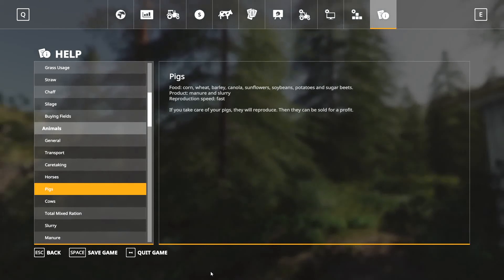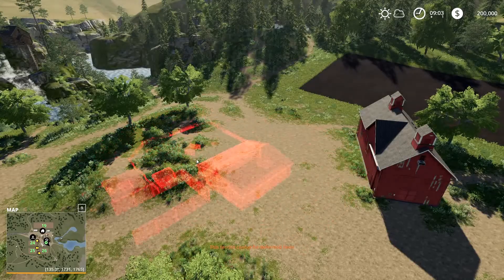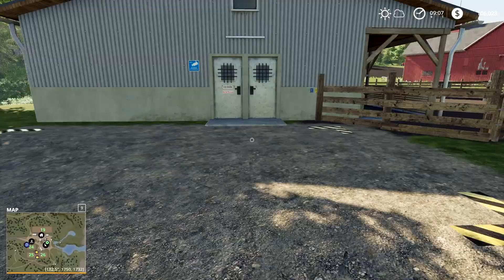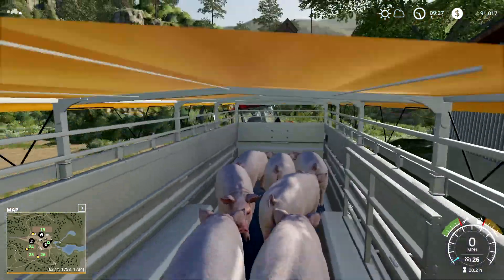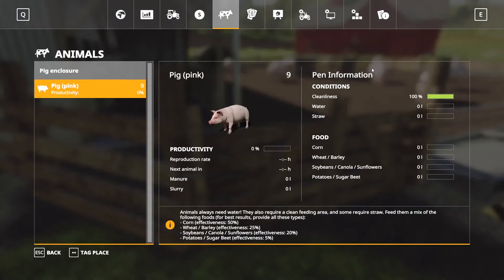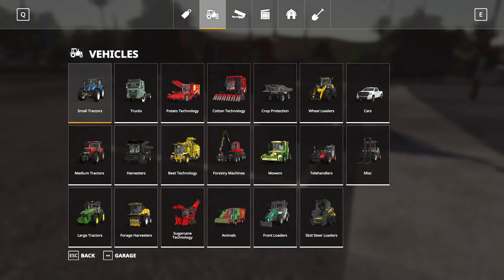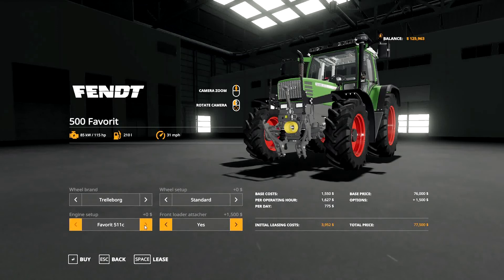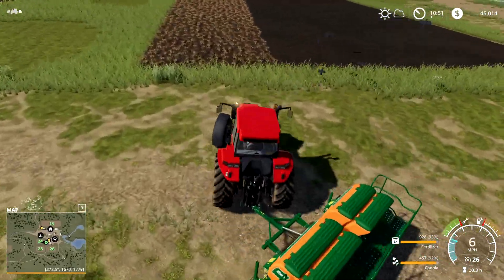Animals in Farming Simulator 19 - Part 1 - Pigs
Best way to make money with animals in Farming Simulator 19 - Part 1 - Pigs